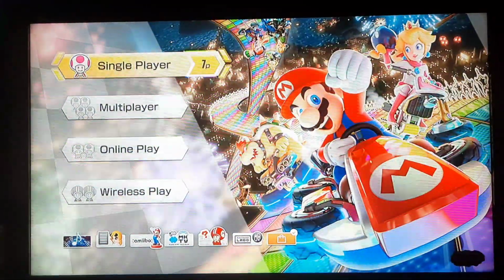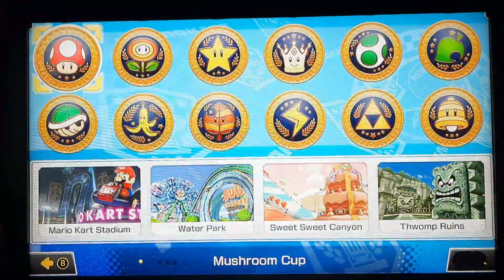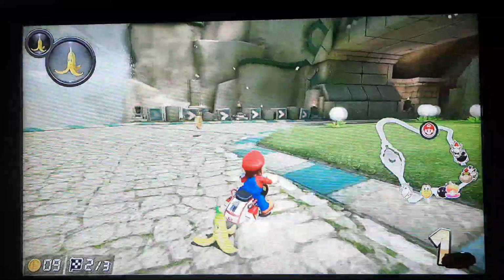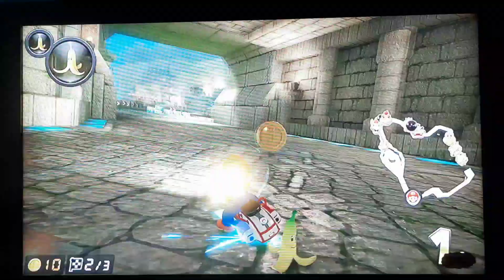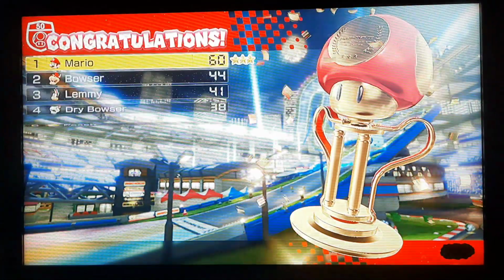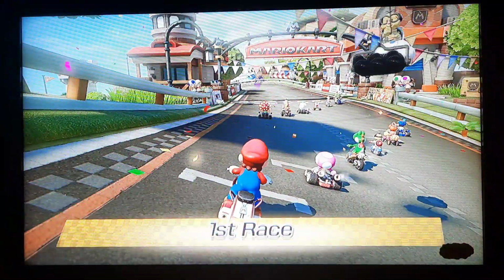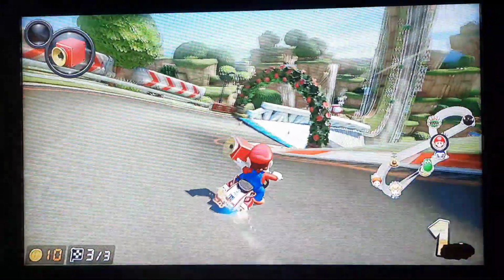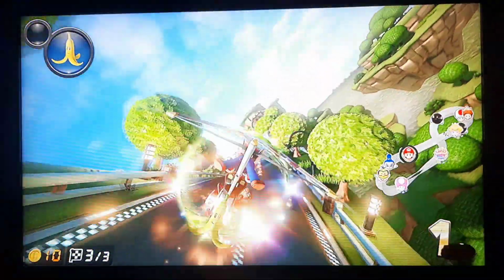Mario Kart 8 Deluxe Gameplay Walkthrough - Part 1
The first part of my Gameplay Walkthrough for Mario Kart 8 Deluxe on the Nintendo Switch.